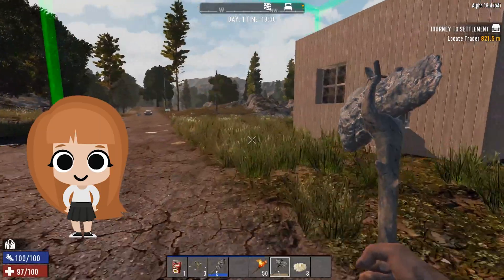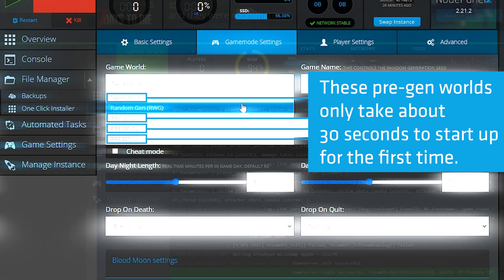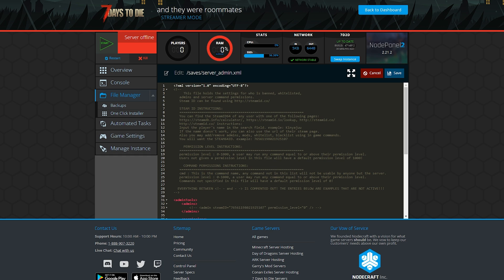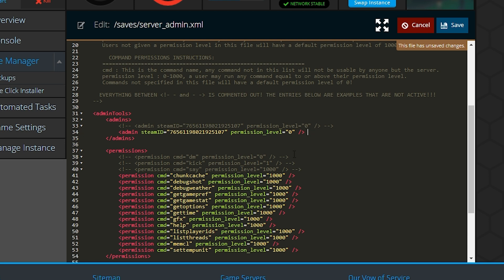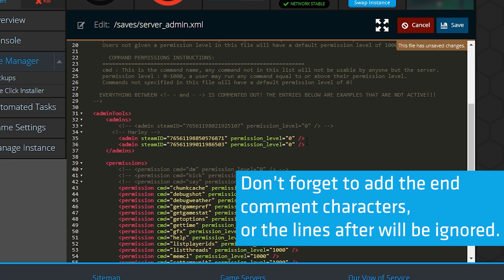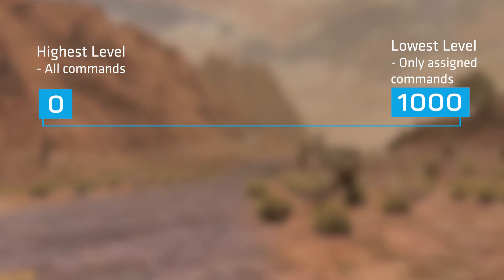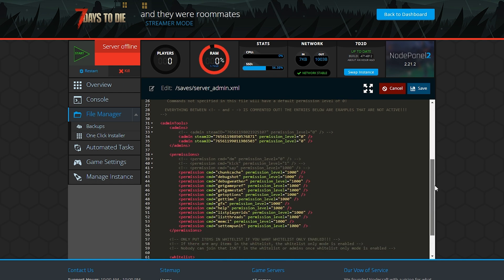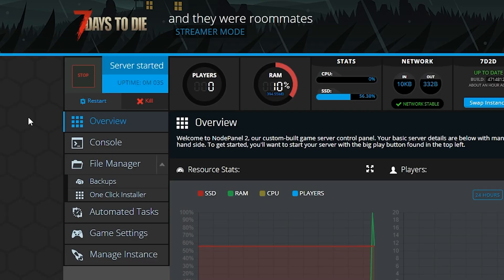How to become admin on a 7 Days to Die server